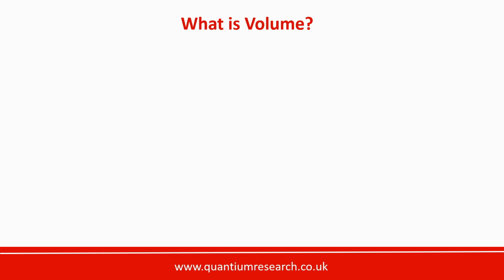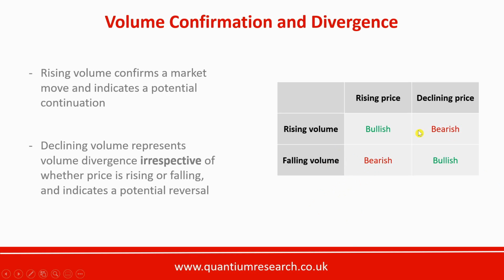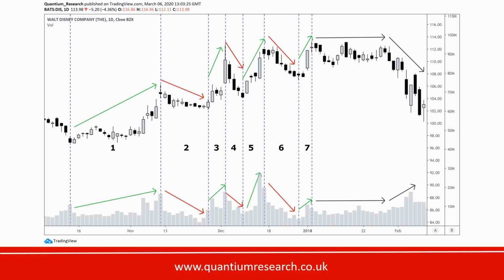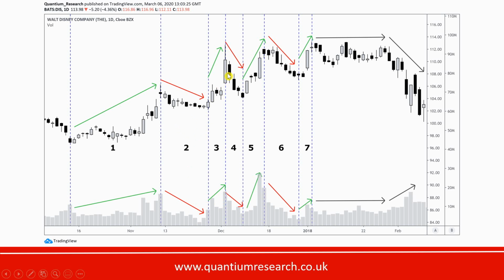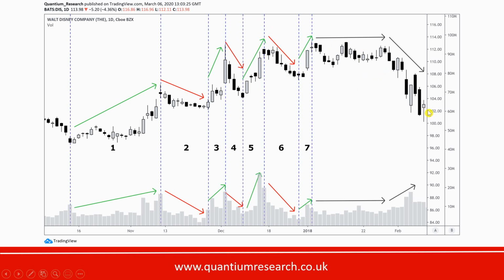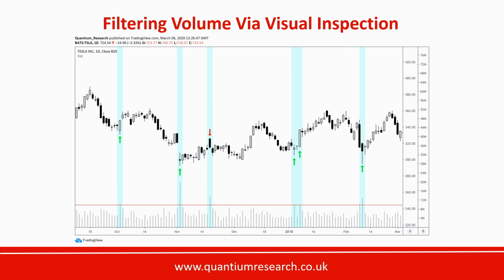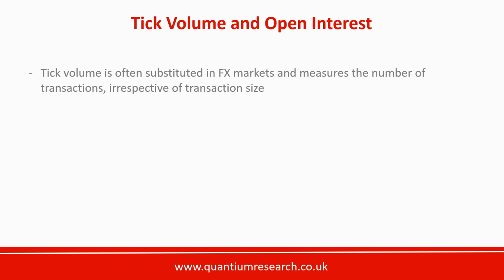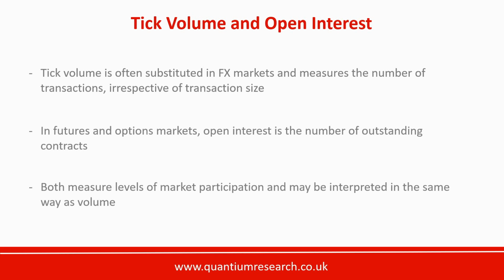Volume and Open Interest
Ryan Kia of Quantium Research shows you how to understand and use the concept of "Volume and Open Interest" with real-world examples from the financial markets.